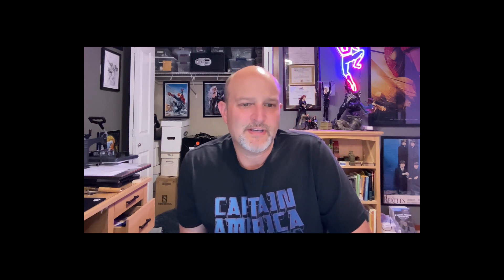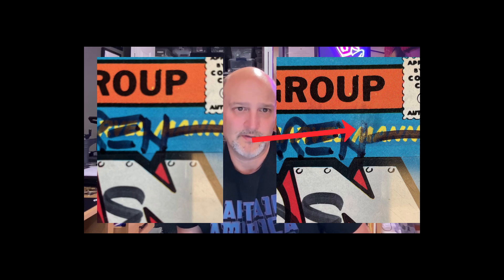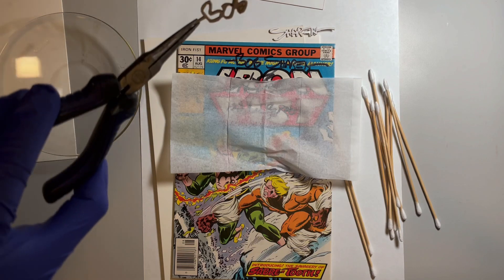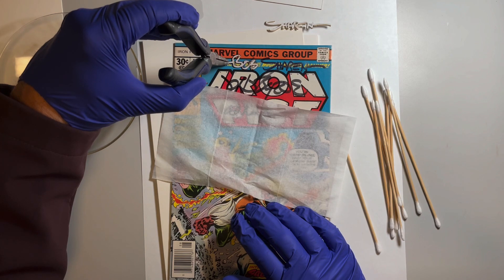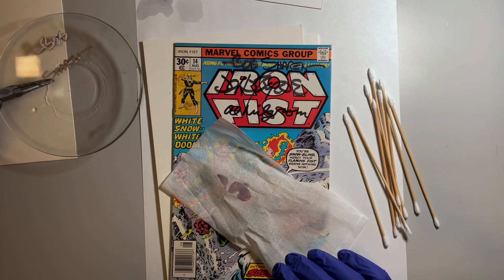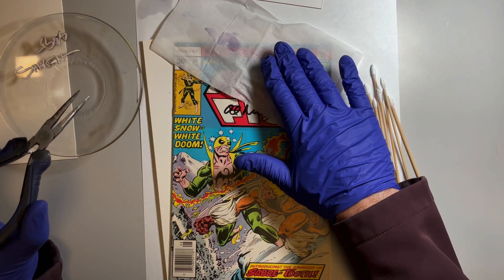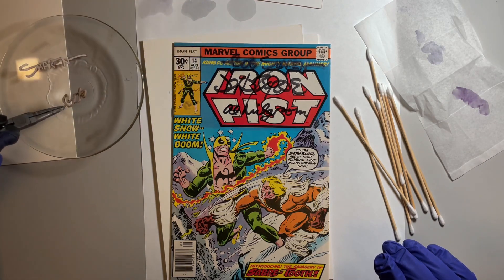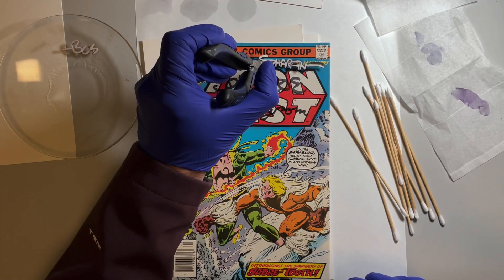Explorations in Sharpie Ink Removal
Sharpie ink is very common. The most important think in removing it is to stop the ink from spreading when you add a solvent to it.